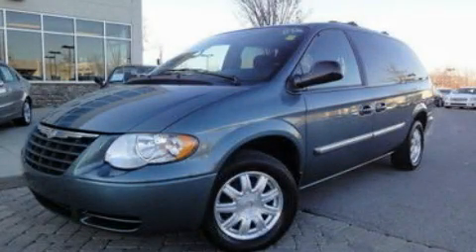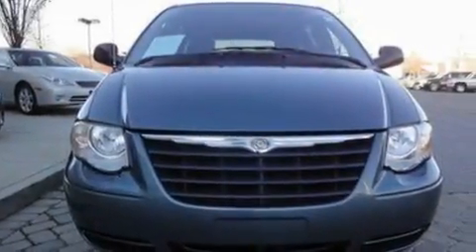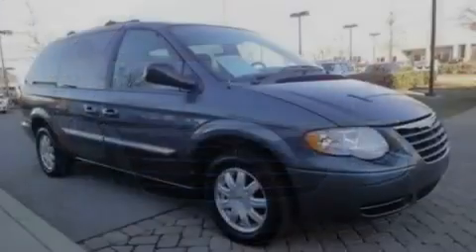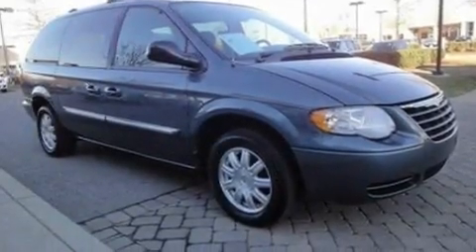2005 Chrysler Town & Franklin TN 37067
Year: 2005
 Make: Chrysler
 Model: Town &
 Engine: 3.8L V6
 Trans.: AUTO 4SPD
 Exterior: Gray
 Miles: 98,271
 Interior: Gray

 2005 Chrysler Town & Franklin TN